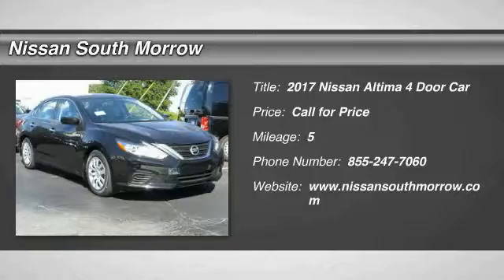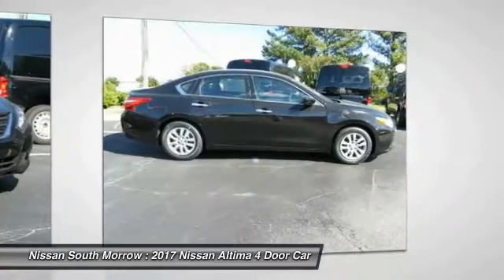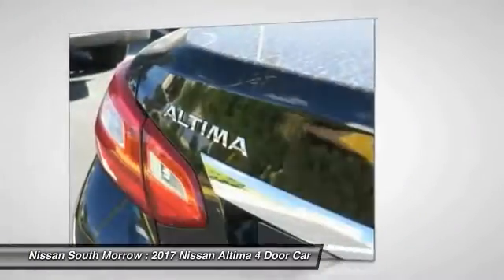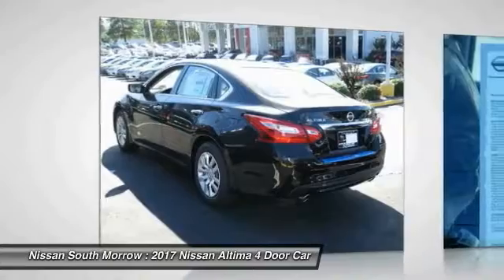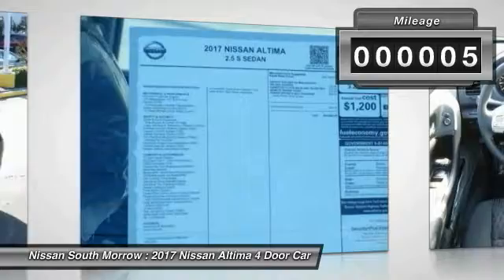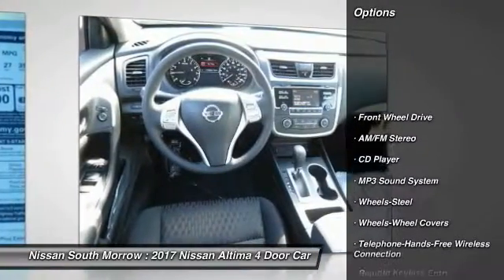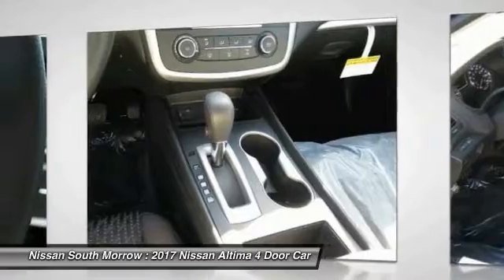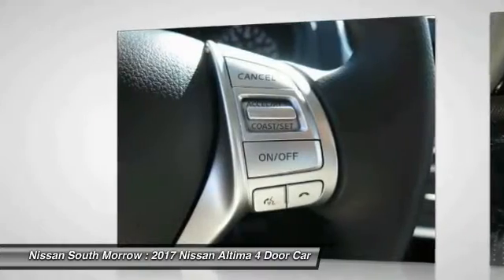2017 Nissan Altima Morrow GA N307420